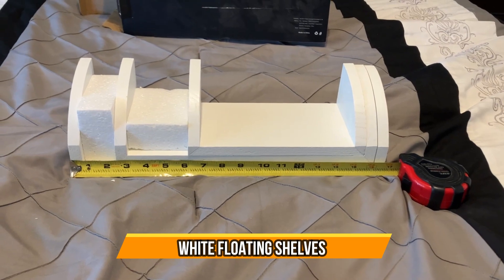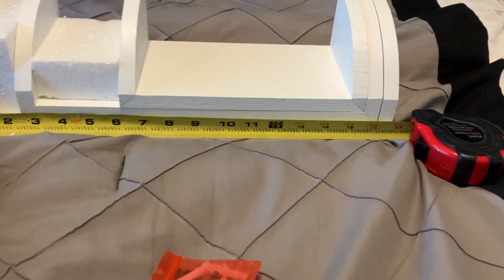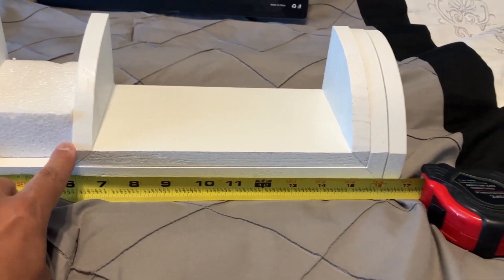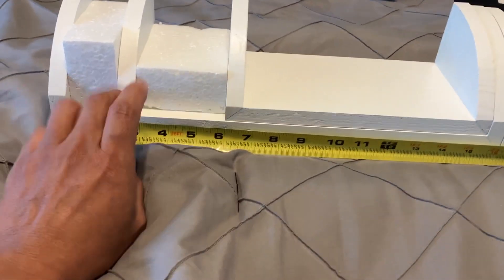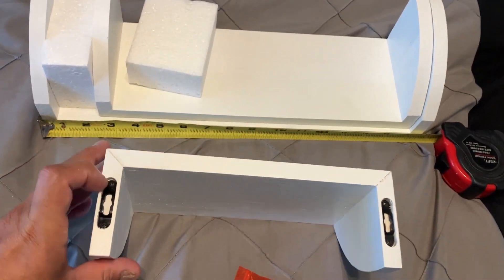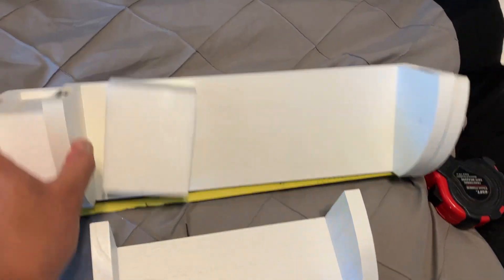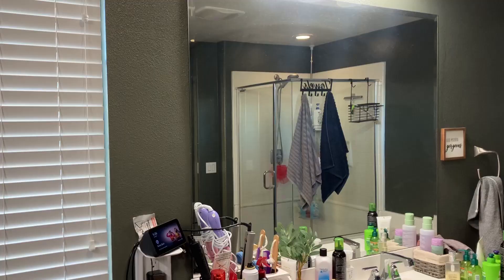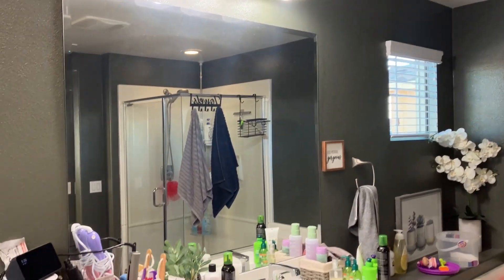SRIWATANA White Floating Shelves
SRIWATANA White Floating Shelves, Nursery Wall Shelves Set of 3, Solid Wood Shelves for Bedroom, Living Room, Kitchen, Bathroom - White . Thank You